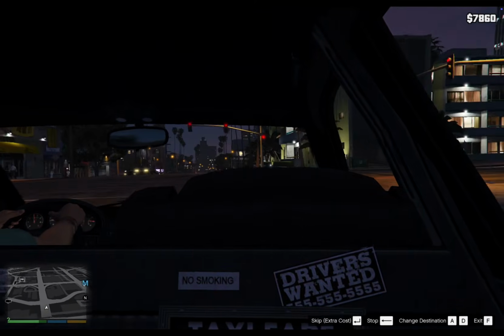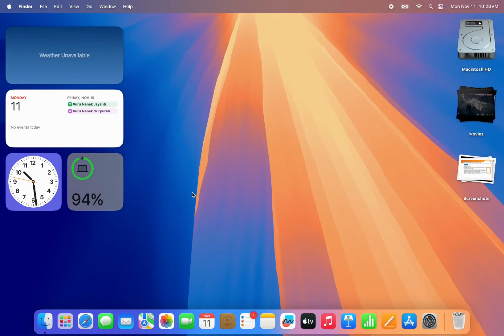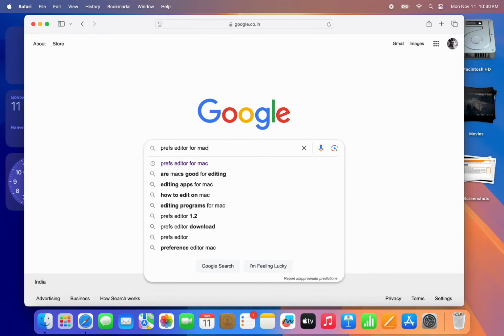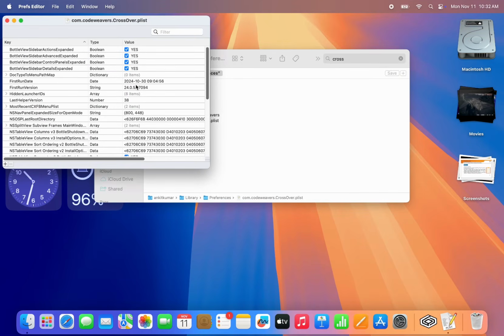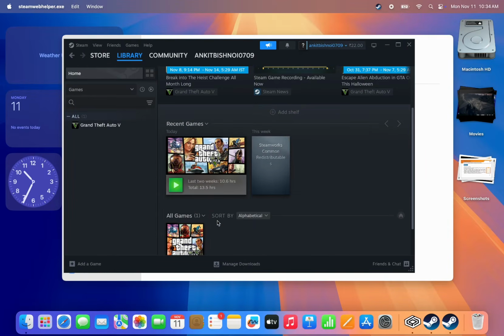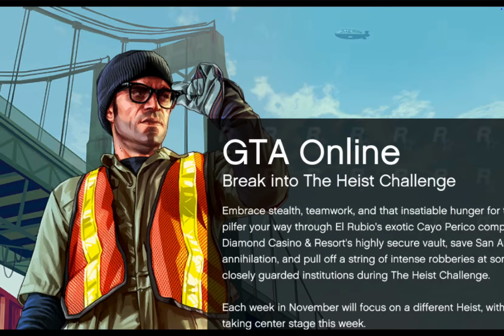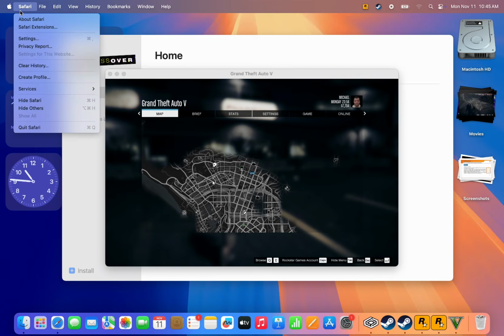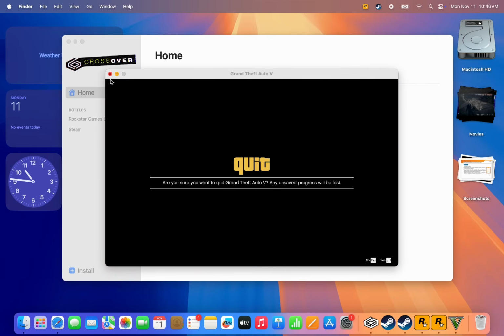Play GTA 5 on MacBook (Apple Silicon M3 Chip) Using CrossOver – Full Guide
In this video, I explain how to play GTA 5 on MacBook M3 Chip, using CrossOver in a simple and practical way. This step-by-step guide is perfect for beginners who want to run GTA V on macOS without installing Windows or using Boot Camp.

I cover how to install CrossOver on Mac, create the correct Windows bottle, install Steam or Rockstar Launcher, and optimize settings for smooth GTA 5 gameplay on MacBook. I also explain system requirements, performance tips, and solutions for common issues like lag, black screen, or game crashes.

If you are a Mac user looking to play GTA 5 without buying a Windows PC, this video will give you a clear and working method.

🔔 SU🅱️SCRIBE to Mac Simplified for easy Mac tutorials, gaming guides, performance tips, and simplified tech solutions.